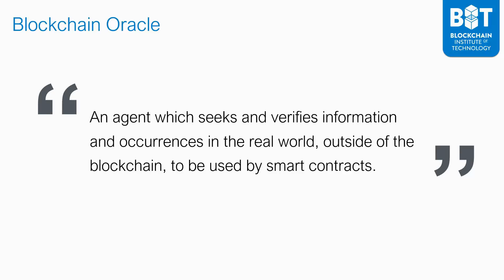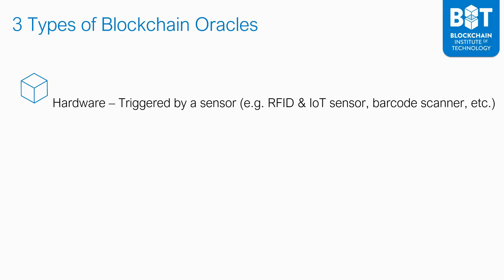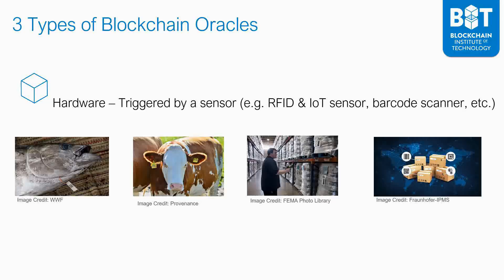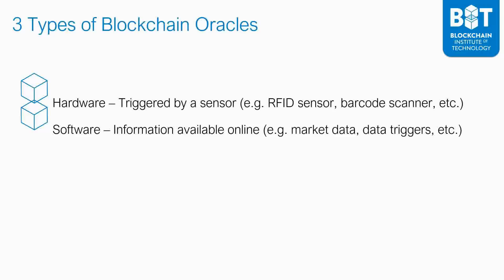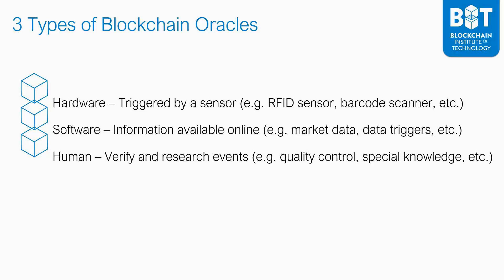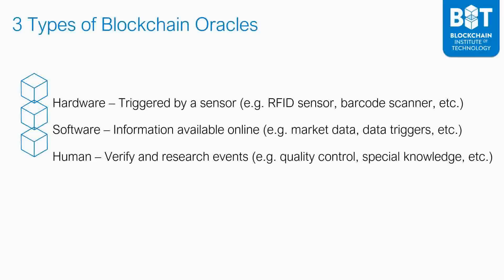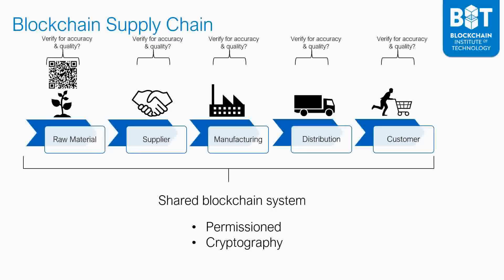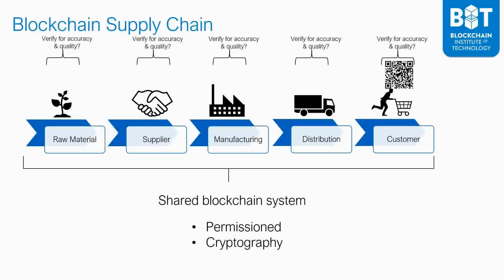George Levy - What is a blockchain oracle?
Smart Contracts, also known as Smart Code or Smart Property, are computer protocols that can act as a contract.

A Smart Contract can handle autonomously the enforcement and fulfillment of a contract without needing a third party to oversee that the contract is executed.

But how can a computer program know what is happening in the physical / "Real" world?

In this lesson taken from the Blockchain Advanced Level: Uses Beyond Bitcoin - I describe what blockchain oracles are and why they are so important whenever you are dealing with smart contracts on a blockchain-based system.

Get the full course at a special price for YouTube channel visitors at:

Sign up to receive George Levy's FREE email newsletter and a video email course on blockchain, Bitcoin and cryptocurrency ($47 Value yours free) at:

Sign up to receive FREE video lessons from George Levy's paid blockchain, Bitcoin and cryptocurrency courses at: